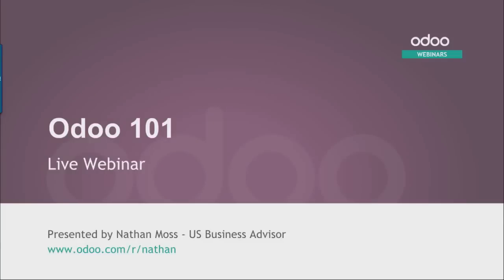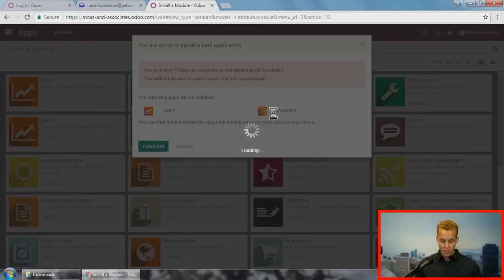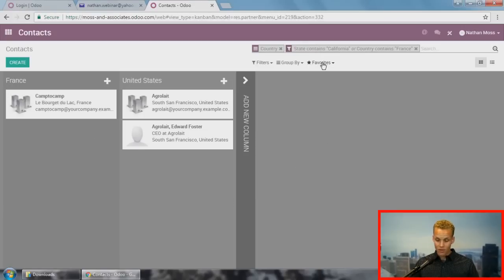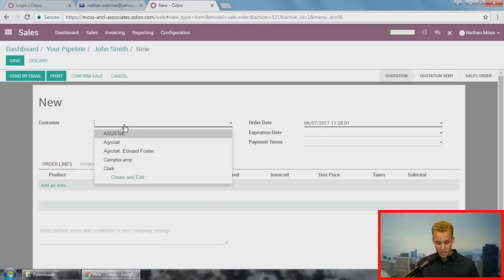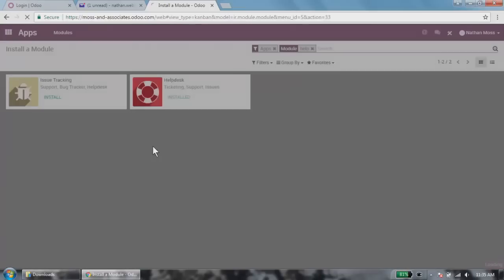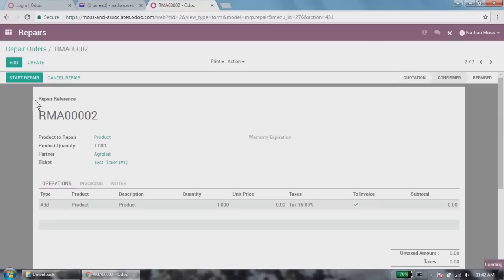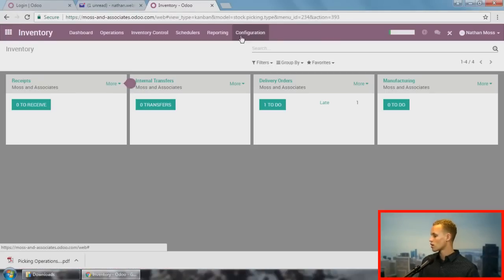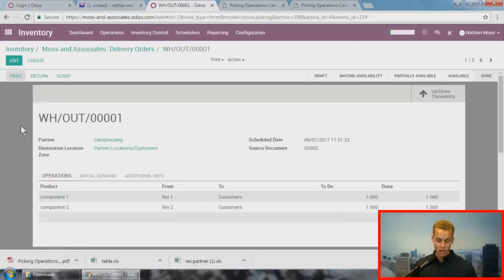Intro to Odoo - Everything You Need to Know to Get Started with Odoo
In this webinar, business advisor Nathan Moss goes over the basics of Odoo, plus some expert tips and tricks for maximizing productivity. Some of the topics covered include installing apps and managing databases, using the discuss app and the chatter, and an overview of how to import and export data.

This webinar was presented in SaaS version 14, an intermediate release between Enterprise version 10 and 11.